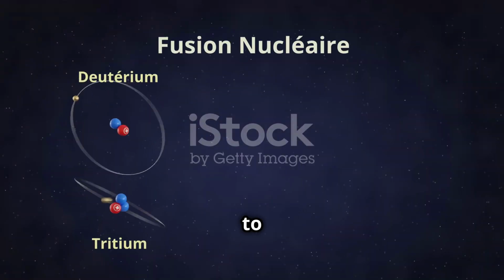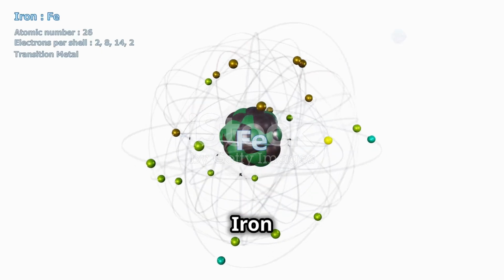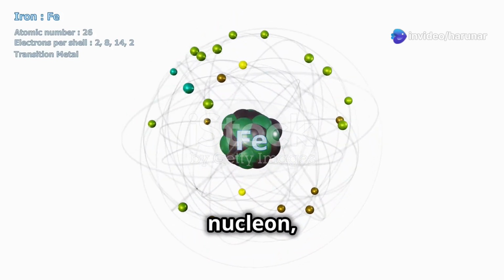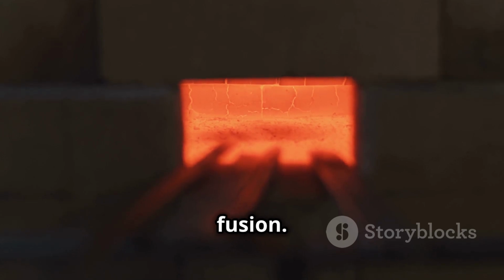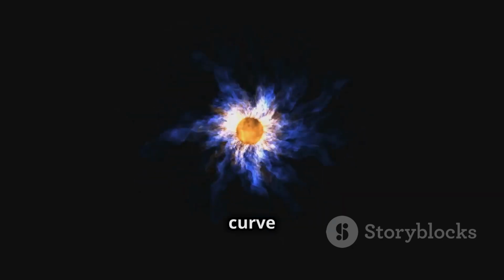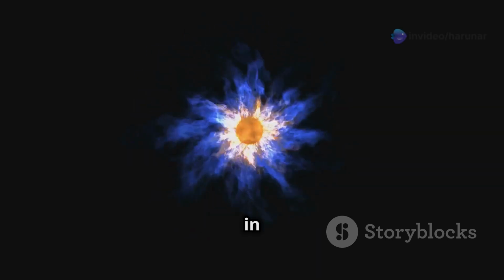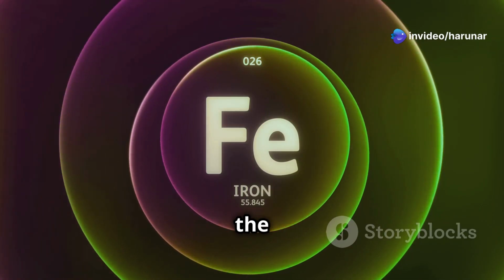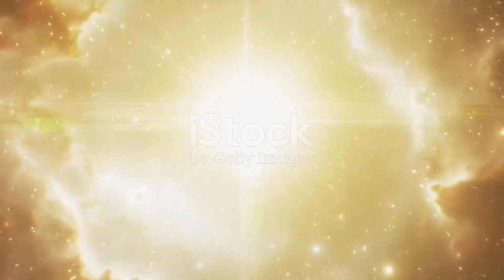Why Stars Can't Forge Elements Heavier Than Iron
In this captivating 10-minute video, “Why Stars Can’t Forge Elements Heavier Than Iron,” we dive into the fascinating world of stellar nucleosynthesis! Discover the science behind why stars cease to create heavier elements, exploring critical concepts like the energy barrier and the binding energy curve. With stunning space visuals and vibrant animations, we’ll take you inside the nuclear fusion process, illustrating how stars generate energy up to iron in the periodic table.

Experience the explosive beauty of supernova nucleosynthesis, and understand how these cosmic events play a role in creating heavier elements.

OUTLINE:

00:00:00 Where Elements Are Born
00:00:40 The First Step
00:01:33 Forging Heavier Elements
00:02:53 A Fusion Roadblock
00:04:07 Unveiling the Mystery
00:05:19 Cosmic Alchemy at its Finest
00:06:36 The Creation of Heavyweights
00:07:46 From Stars to Us
00:08:52 The Limits of Stellar Alchemy